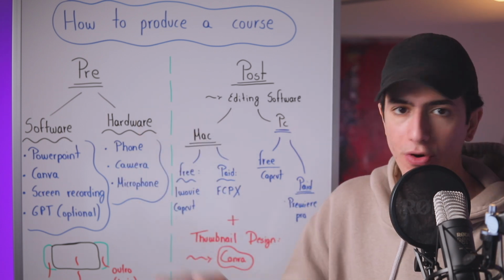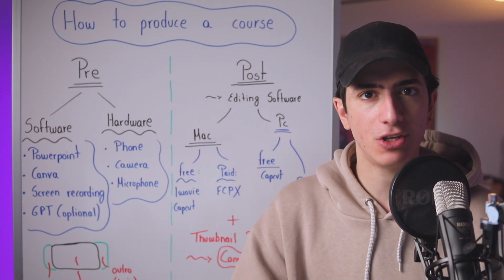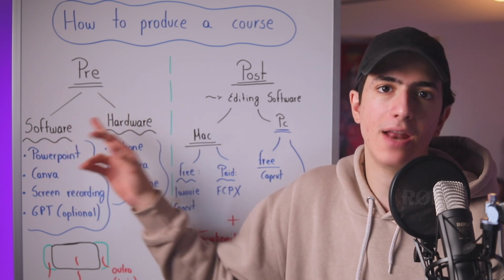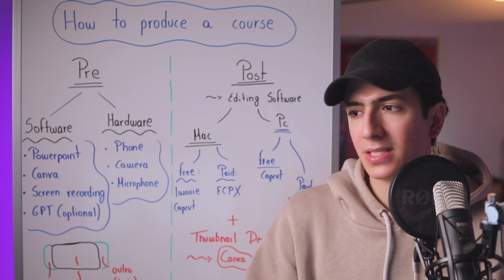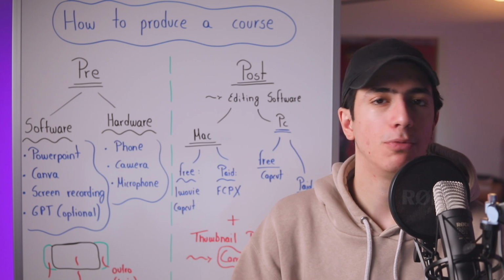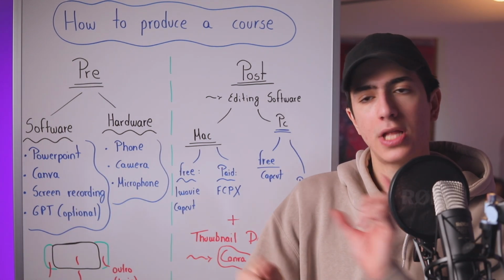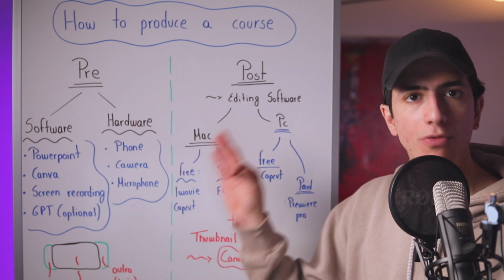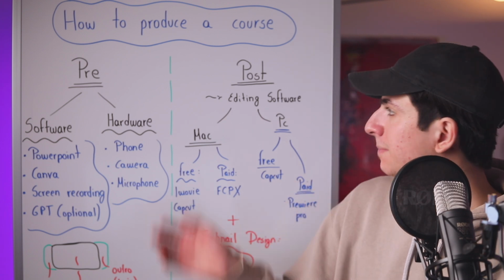Watch this before creating your first online course